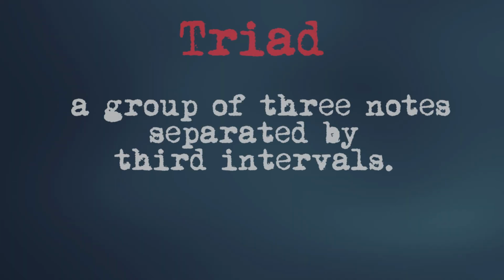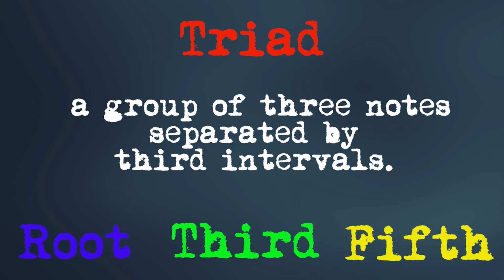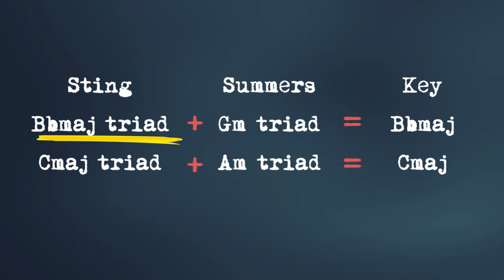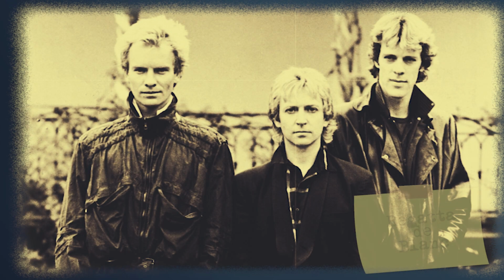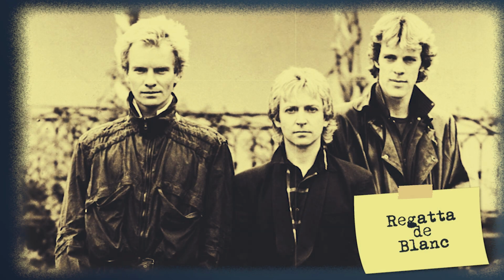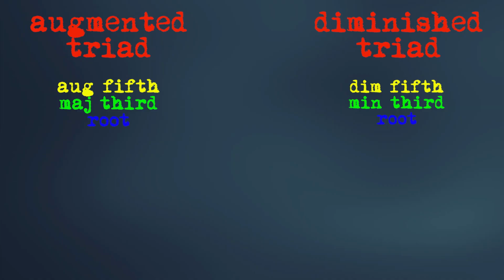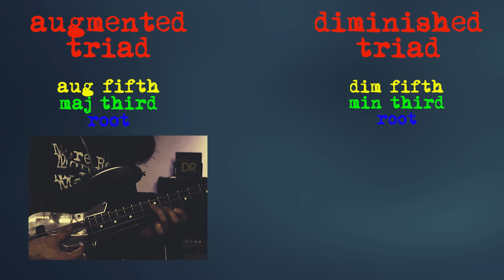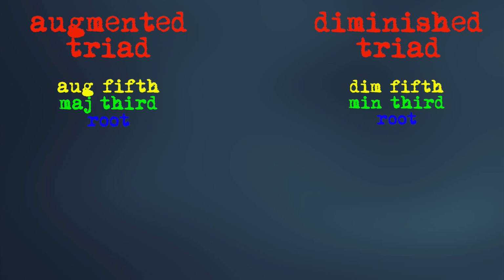Standing on the shoulders of Triads : famous basslines built on 3 notes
🎸I Use   @DRHandmadeStringsOfficial

⭐ If you like what you see please support